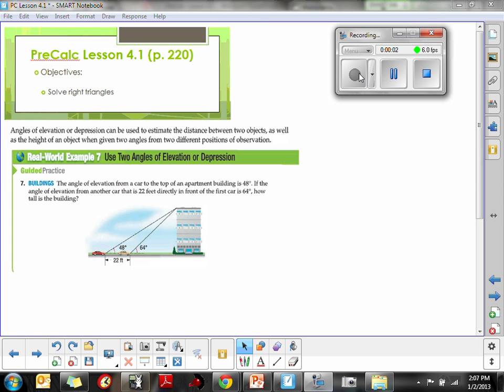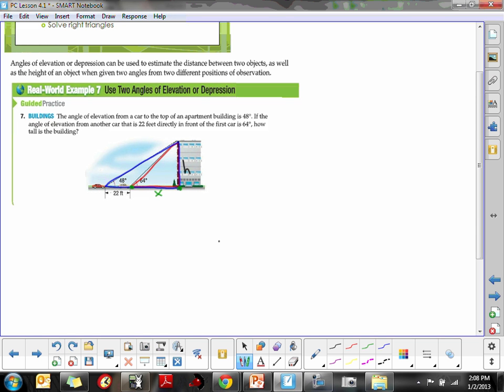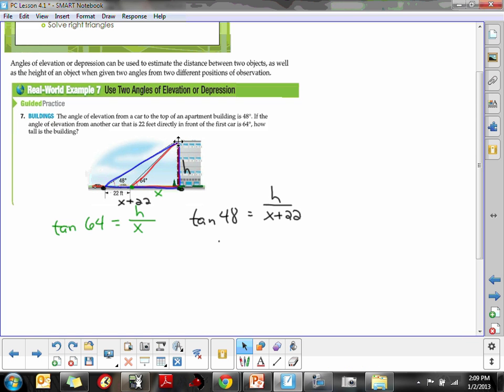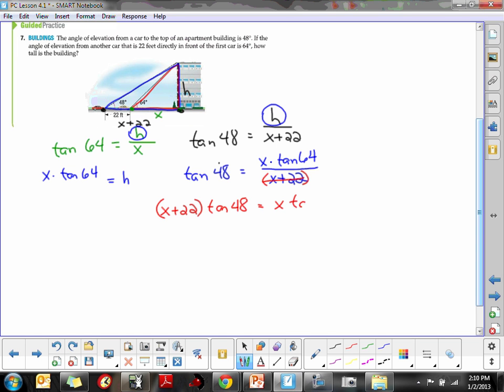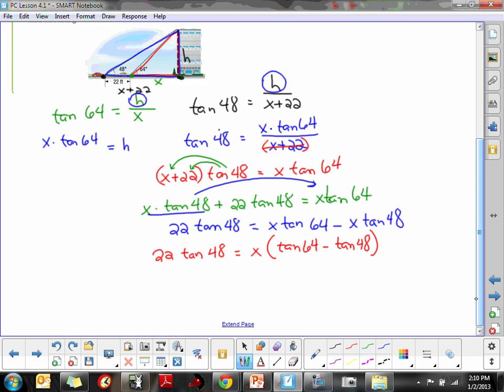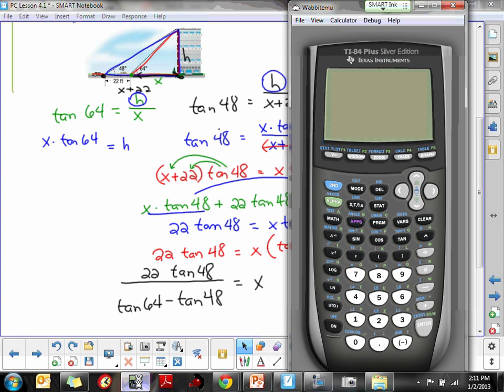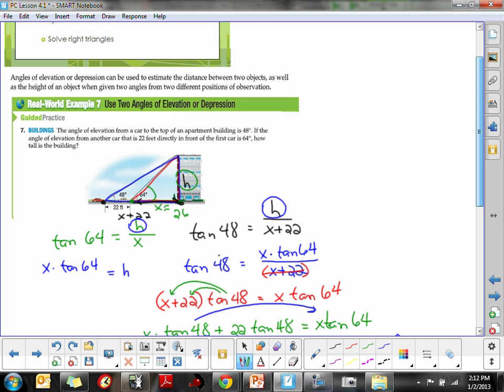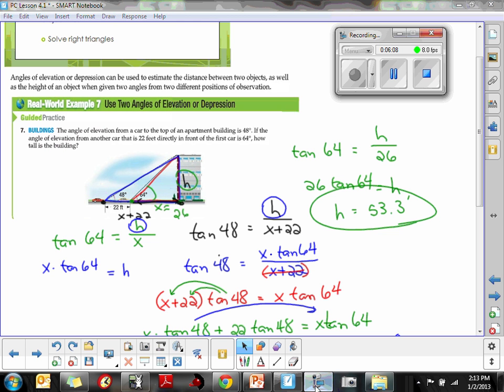PC Lesson 4 1 pt 9